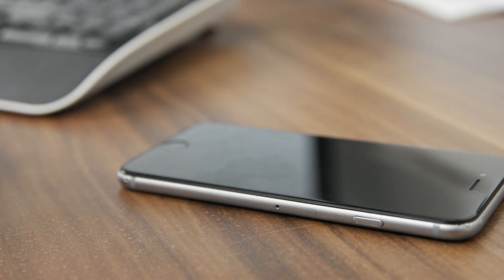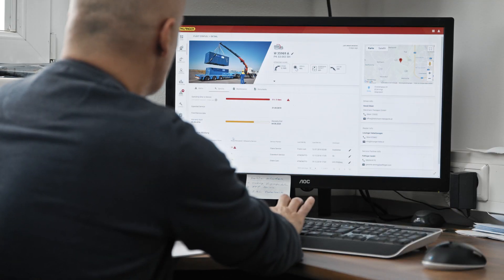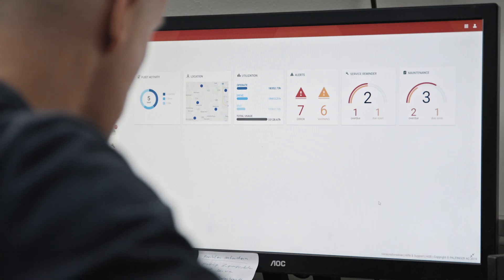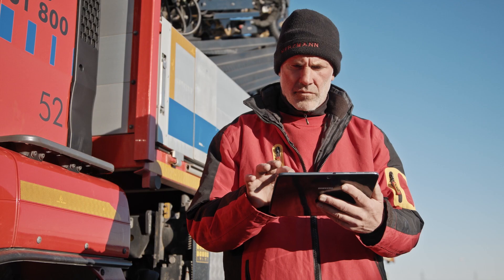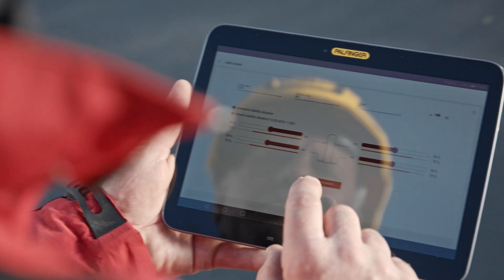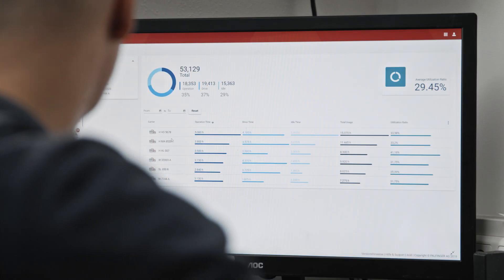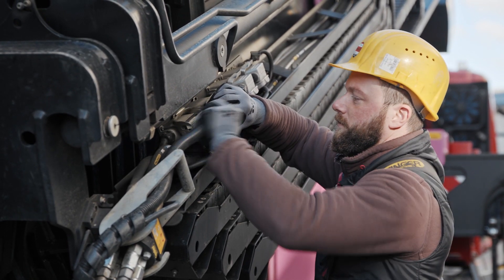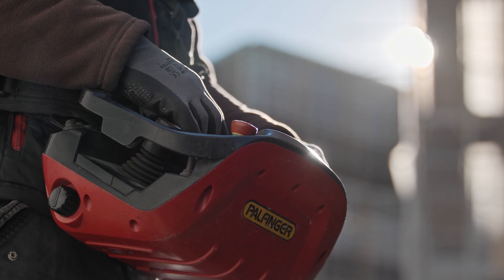PALFINGER Connected: Fleet- and Operator Monitor (EN)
PALFINGER's telematics solutions make life easier for fleet managers and users by enabling predictive maintenance and maximizing uptime. The connected data can be used to schedule maintenance or servicing work much more effectively and solve errors much faster. Fleet Monitor and Operator Monitor are intelligent digital tools that boost efficiency and productivity.